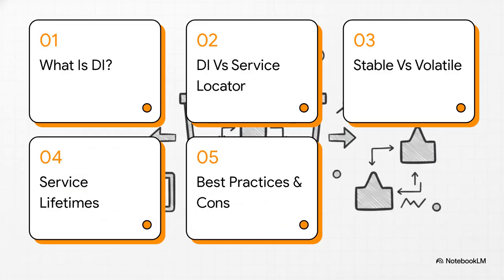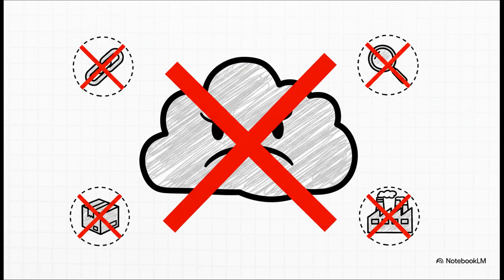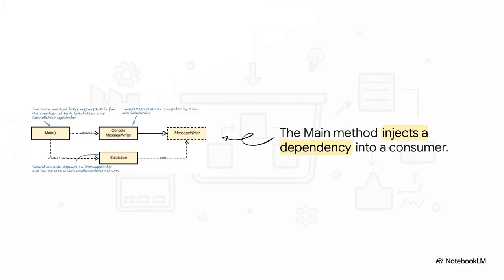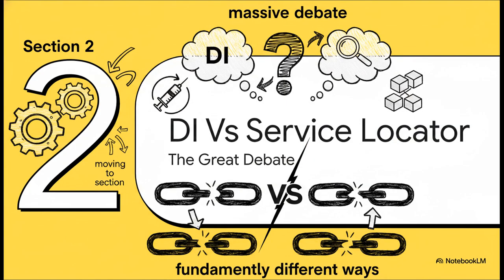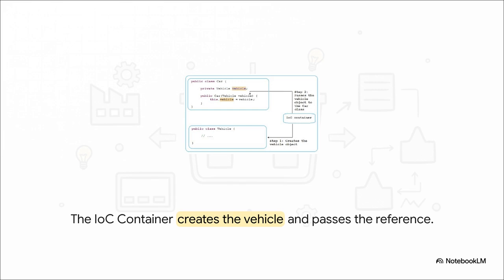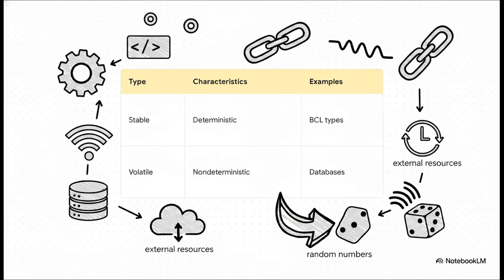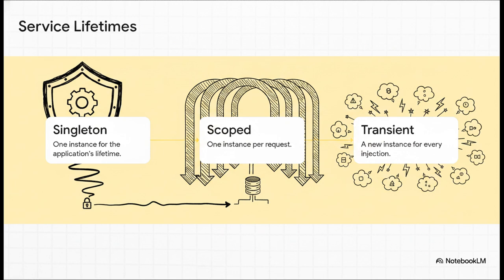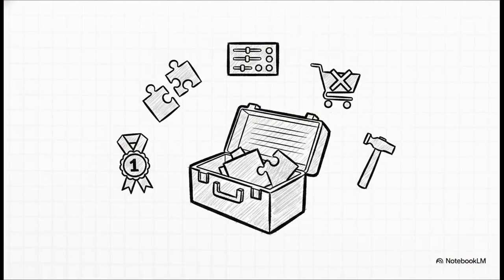NET 8 Dependency Injection Interview Mastery: Transient, Scoped, Singleton (Bangla)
Dependency Injection (DI) Mastery: Crack your .NET Developer Interview! 🚀

ডিপেন্ডেন্সি ইনজেকশন বা DI শুধুমাত্র একটি ডিজাইন প্যাটার্ন নয়, এটি আধুনিক সফটওয়্যার আর্কিটেকচারের মেরুদণ্ড। এই ভিডিওতে আমরা .NET 8-এর ডিফল্ট DI কন্টেইনার এবং সার্ভিস লাইফটাইম নিয়ে বিস্তারিত আলোচনা করেছি যা আপনাকে যেকোনো ইন্টারভিউতে আত্মবিশ্বাসী করে তুলবে।

📌 এই ভিডিওতে যা শিখবেন:
✅ Service Lifetimes: Transient, Scoped, এবং Singleton-এর পার্থক্য ও বাস্তব উদাহরণ।
✅ Captive Dependency: এটি কী এবং ভুল লাইফটাইম ব্যবহারের ফলে কীভাবে মেমরি লিক হয়?
✅ DI vs Service Locator: কেন Service Locator-কে 'Anti-Pattern' বলা হয়?
✅ কনস্ট্রাক্টর ইনজেকশনের সুবিধা এবং একাধিক ইমপ্লিমেন্টেশন রেজিস্টার করার কৌশল।
✅ ইন্টারভিউ স্পেশাল: টিপস এবং কমন প্রশ্নের উত্তর।

এই ভিডিওটি দেখলে আপনি মেমরি লিক এড়ানো থেকে শুরু করে ক্লিন কোড (Clean Code) লেখার সব কৌশল রপ্ত করতে পারবেন।

🚀 প্রযুক্তি যা আলোচনা করা হয়েছে:
- .NET 8 Core DI
- Microsoft.Extensions.DependencyInjection
- C# Advanced Architecture